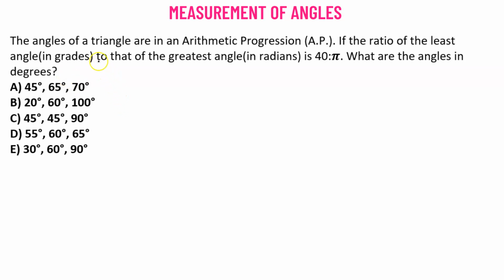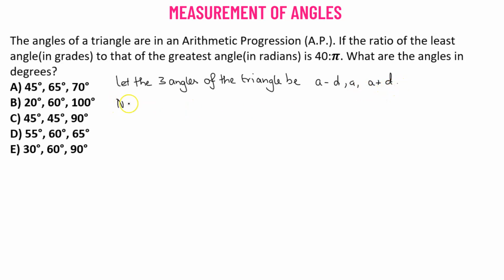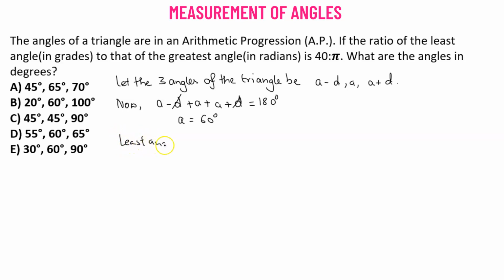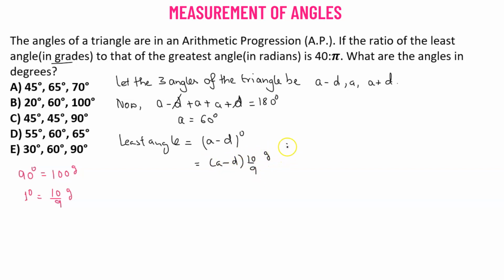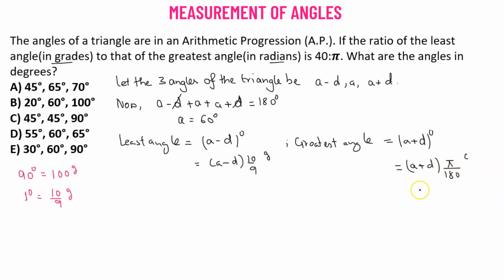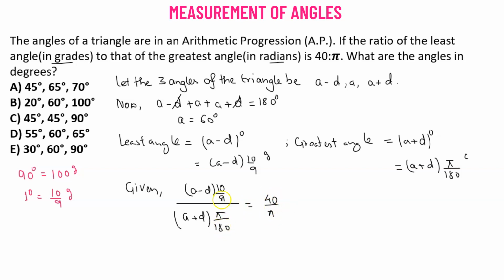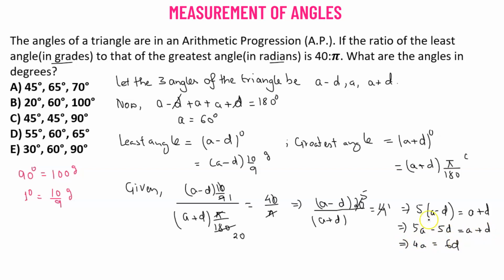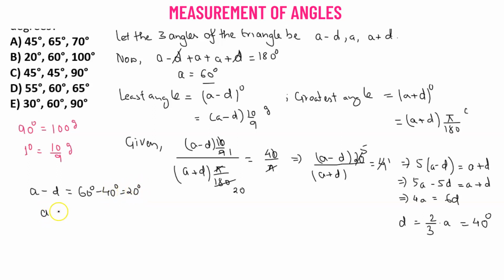12 | Trigonometry | Measurement Of Angles | Worked Out Problem